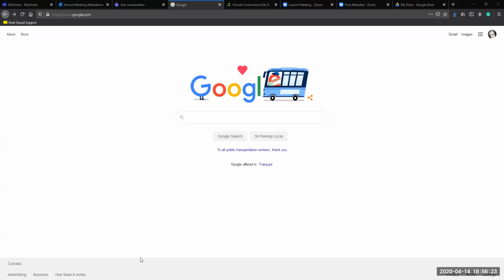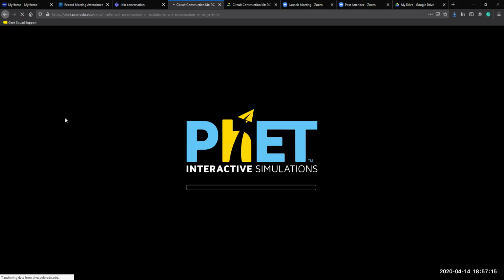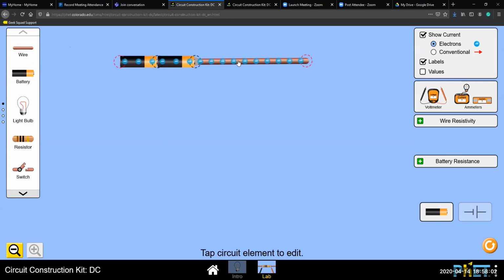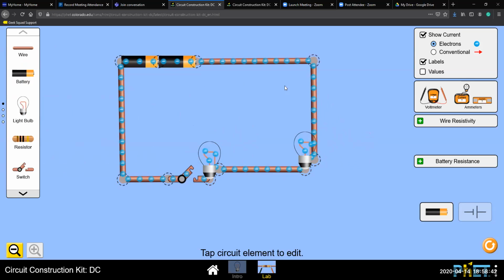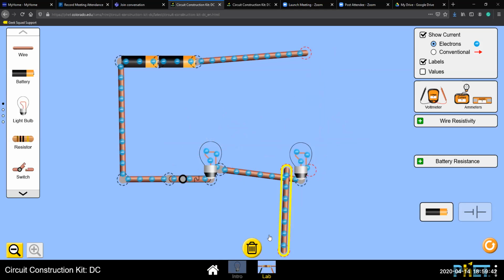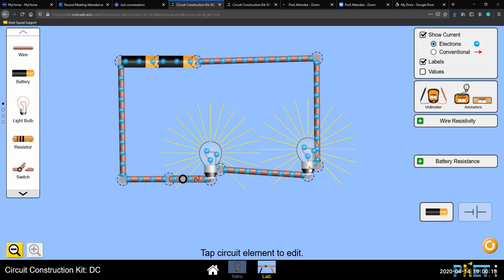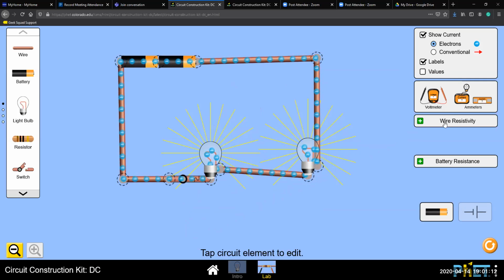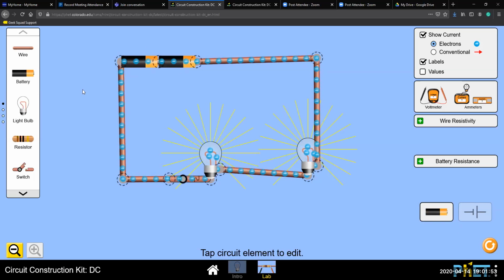Phet DC Circuit Construction